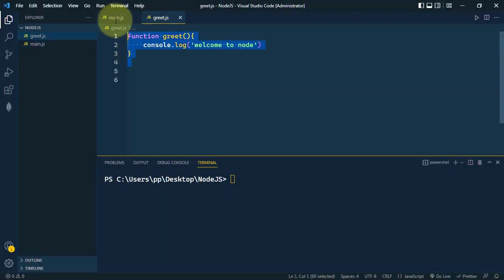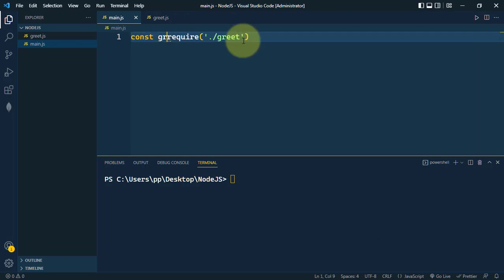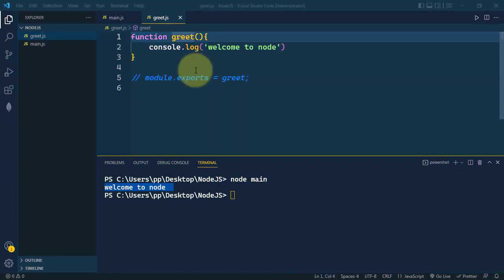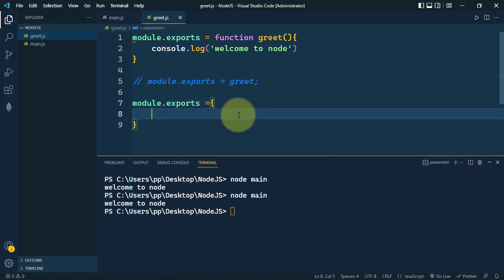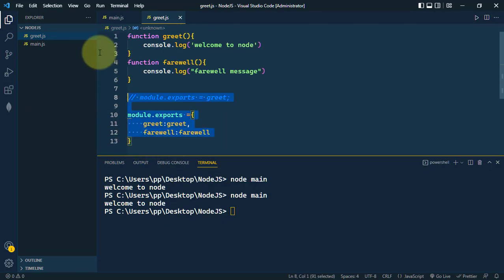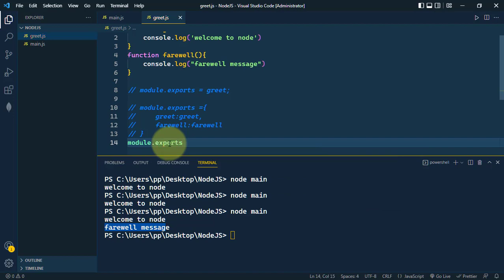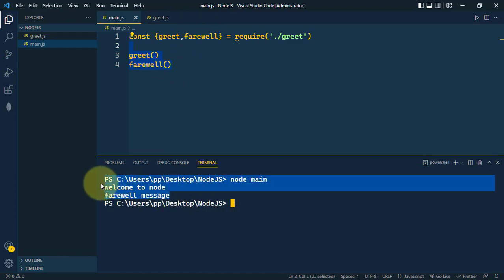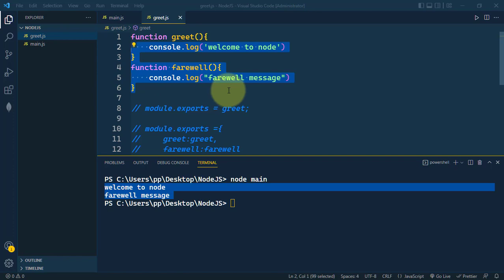Different Ways to Import Export in Node JS | Node JS Tutorial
Different Ways to Import Export modules in Node JS | Node JS Tutorial

📝 Timestamps:
0:00 - Introduction
0:09 - import export patterns
2:43 - Conclusion